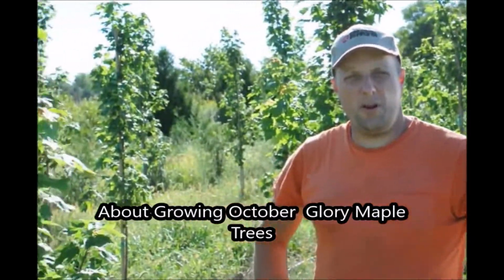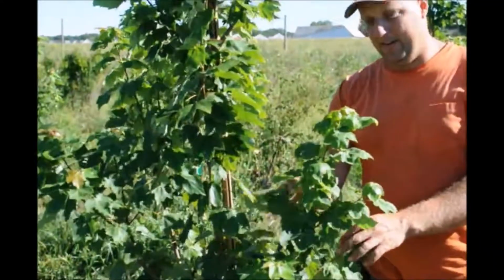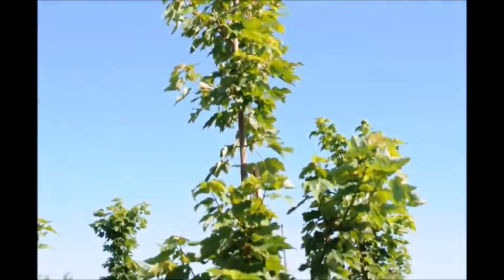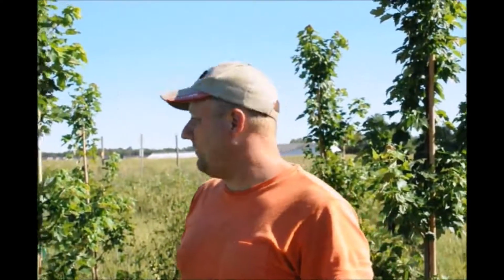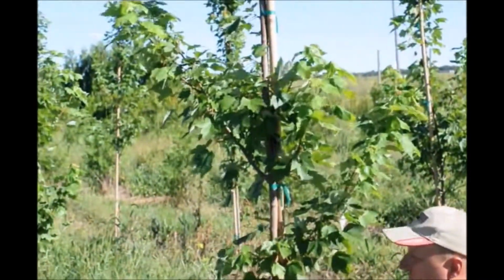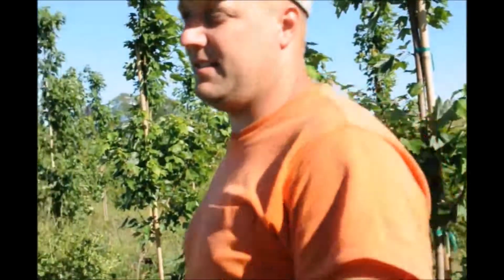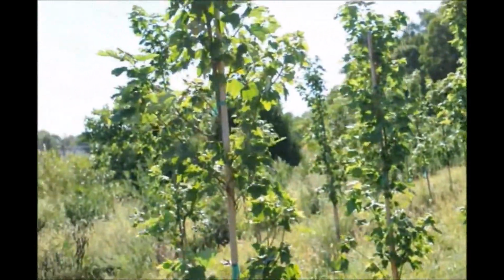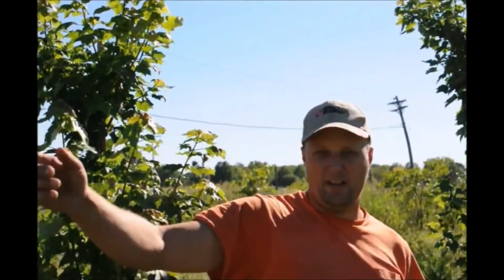We Grow October Glory® Red Maple in Central Bucks County Pa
October Glory® Red Maple
Acer rubrum 'PNI 0268'
SKU    #00096
USDA Zone
3-9

Light Needs:
Full sun

Water Needs
Keep soil consistently moist but not soaking wet